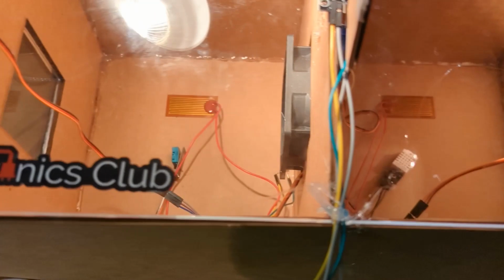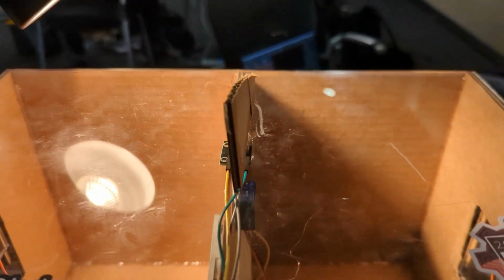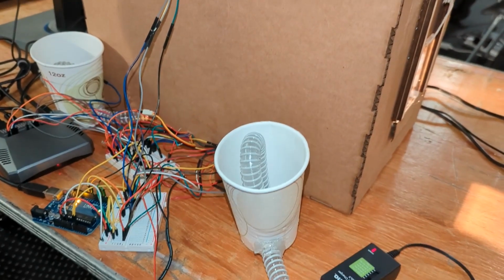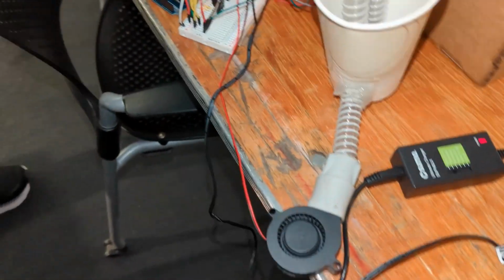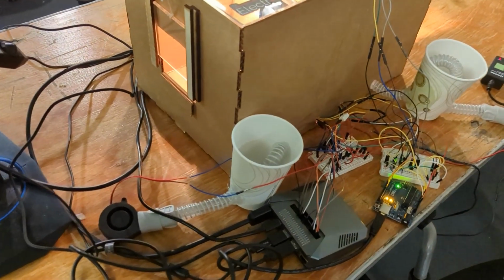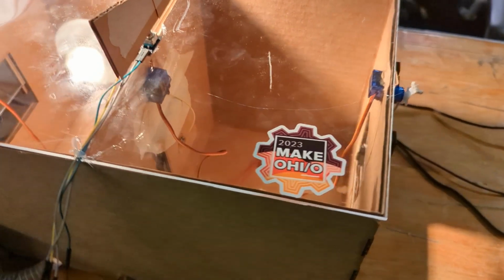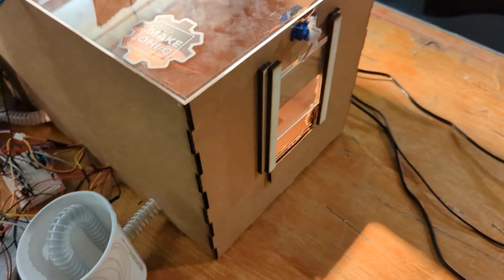Team 5, The Cool Beans, MakeOHI/O 2023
Project Name: Smart House
A program and mock house that simulates better methods to cool down or warm up specific rooms in a house, with an end goal of reducing energy and cost of heating/cooling in residential buildings.